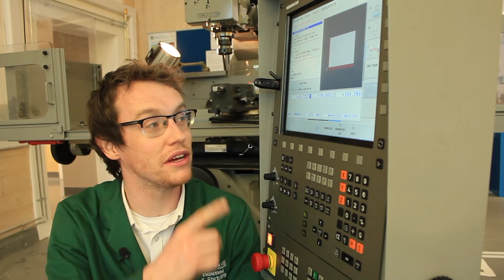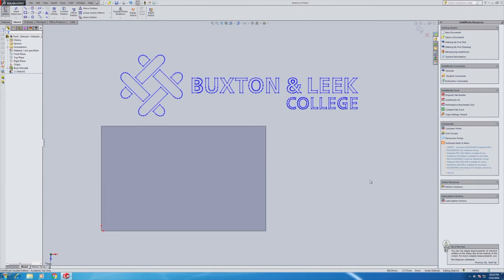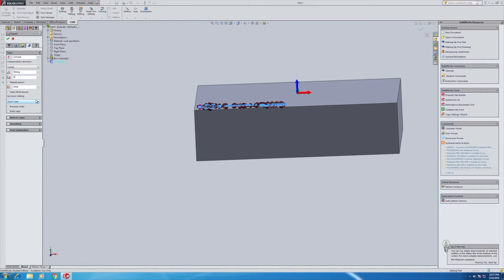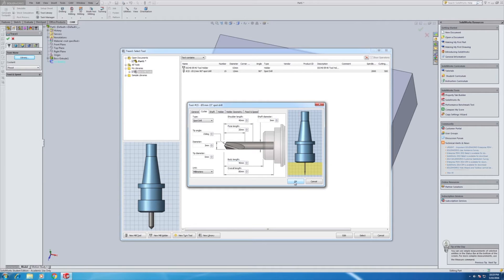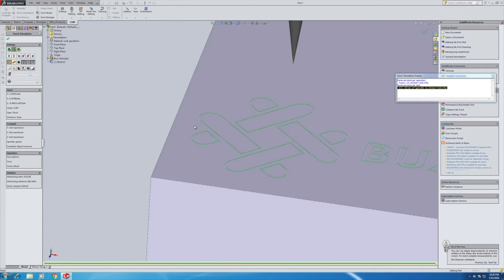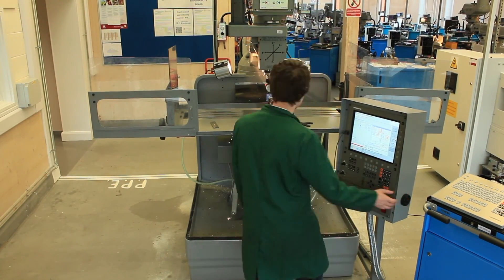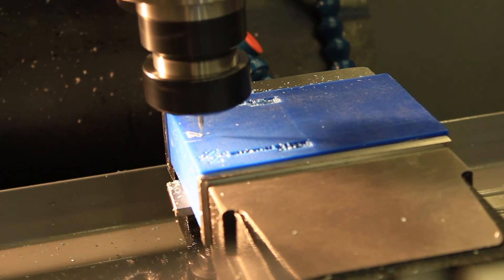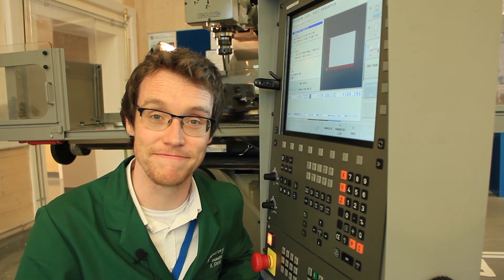CNC Engraving with HSMWorks Trace 5minFriday - #7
How to engrave using HSMWorks Trace Function - here we look at set up of a tool, creating the tool path and the engraving operation in TryCut Machinable Wax.

The logo started life as a .EPS vector file and was converted via cloudconvert.com (we'll do a separate video on Vector formats soon) to a .DXF form.

From the .DXF it is possible to import this to SolidWorks and then generate a CAM toolpath with HSMWorks.

We try a few different paths and settle on a 0.1mm cutting depth as the optimum setting.

UPDATE: It looks like the 2mm tool offset issue was simply the fact that the 3D Touch probe had been measured incorrectly! It's always the simplest things...